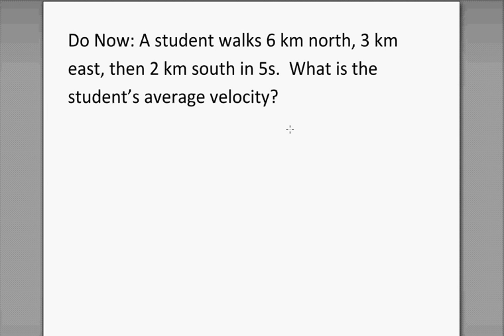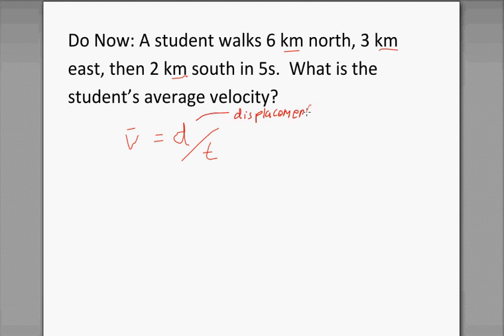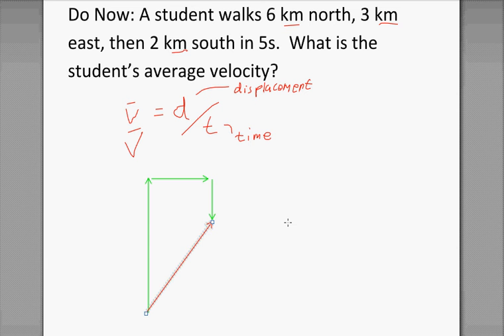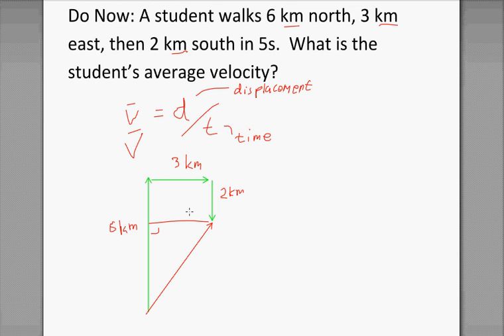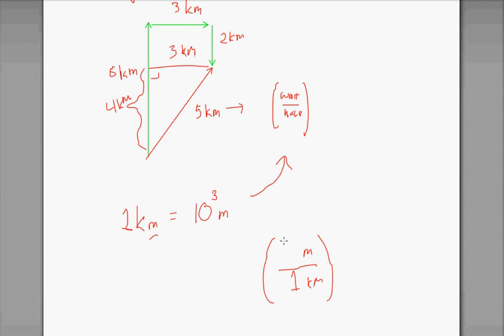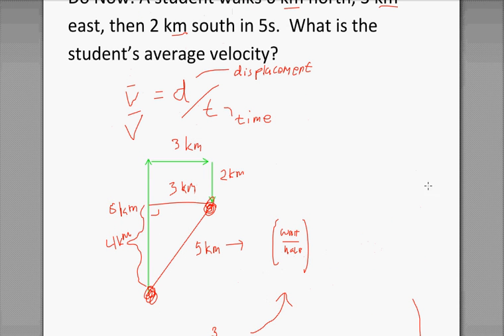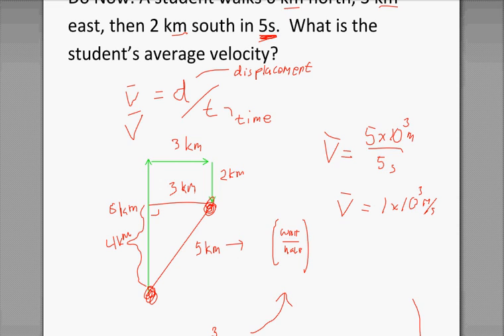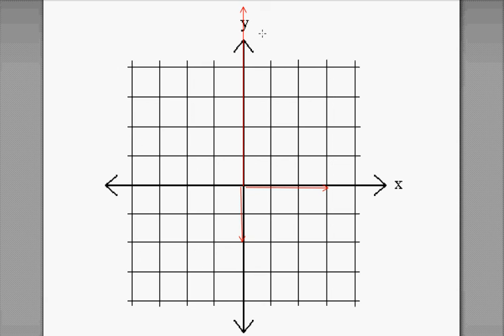Do Now avg velocity.avi